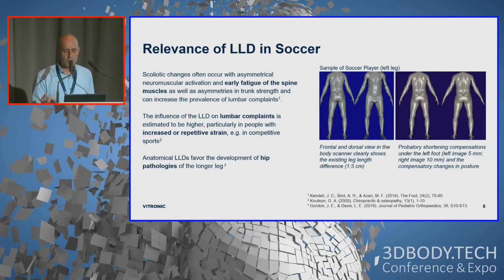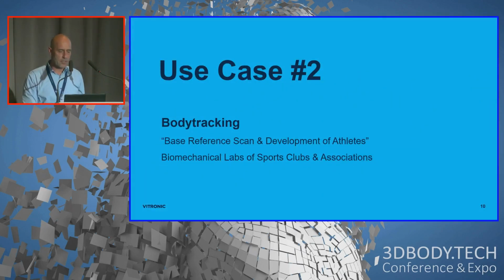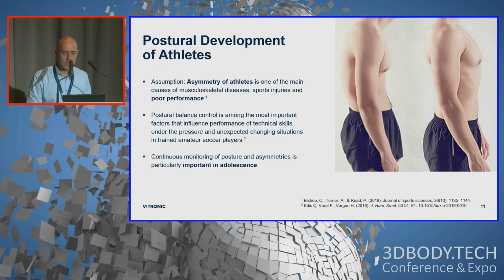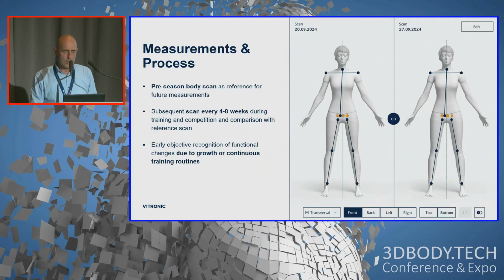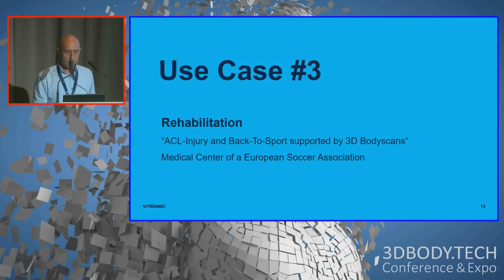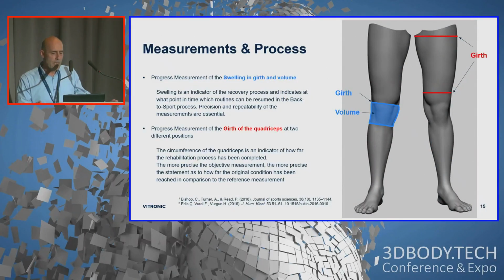3DBodyTech2024 - 3D Bodyscan in Professional Sports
Presentation by  Florian KRICKL, VITRONIC Machine Vision GmbH, Wiesbaden, Germany at 3DBODY.TECH 2024.
For almost 30 years, VITRONIC Machine Vision has been at the forefront of innovative 3D body scanning technologies. VITRONIC Machine Vision is now introducing a photogrammetry-based body scanner capable of producing detailed 3D scans in less than a second. This new scanner, designed specifically for performance diagnostics and sports science, uses state-of-the-art software to improve training progress, support rehabilitation and effectively implement preventative measures.